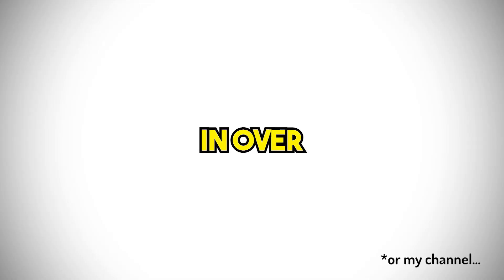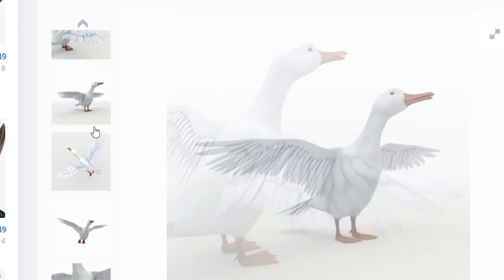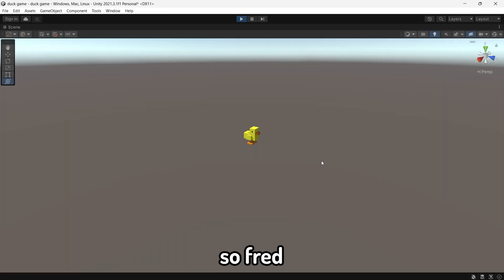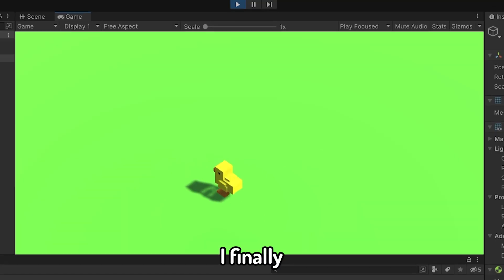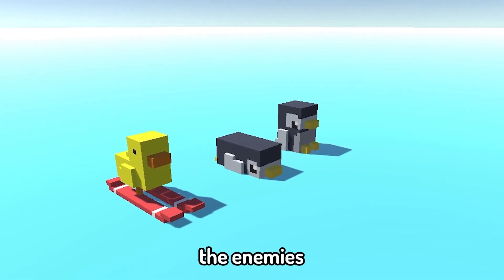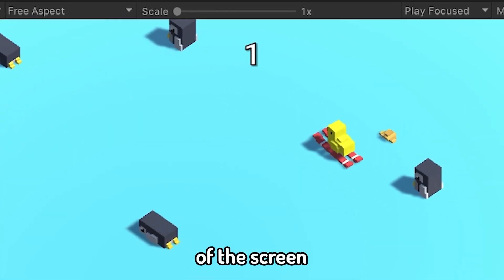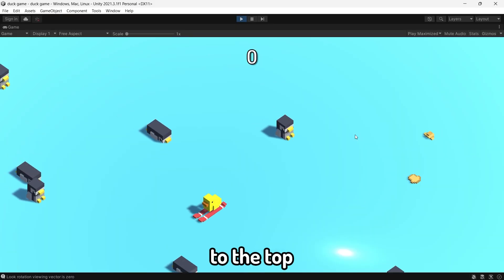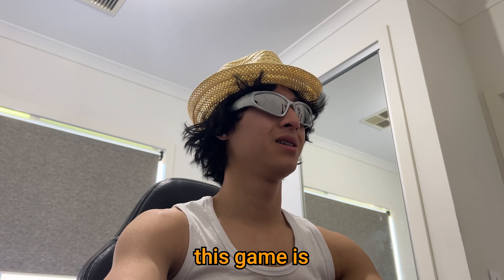Can I Still Make a Game After 2 Years?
I tried making a game after a 2 year break from game development and unity. Will I be able to code a game in this game dev challenge? Can I still make a game after 2 years? Can I still code games after a 2 year break? so many questions to answer :)

➤ Second Channel - / @liltoe7275

Longer Paragraph:

I'm an indie game developer and I haven't touched game development for 2 years, but after re watching some dani videos, I got inspired again to make my own games. join me in this gamedev challenge!